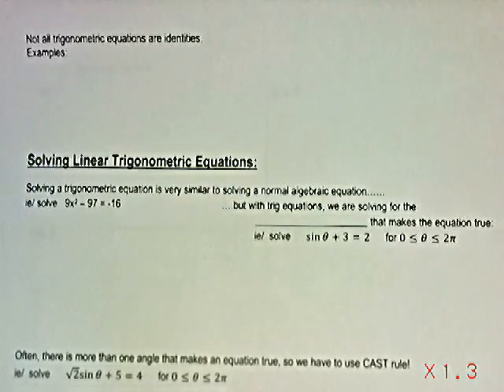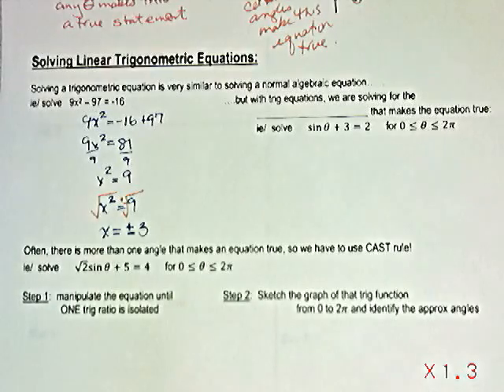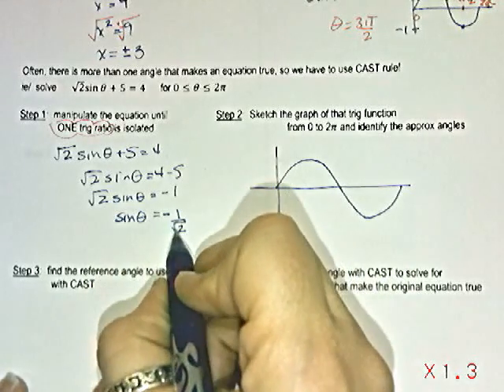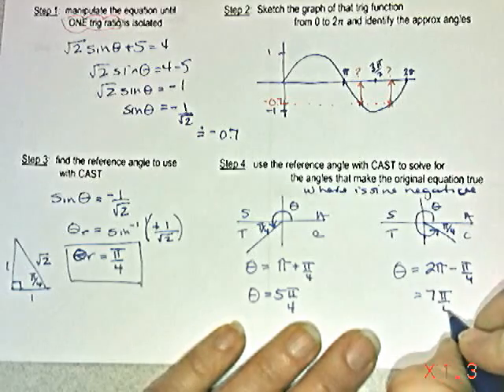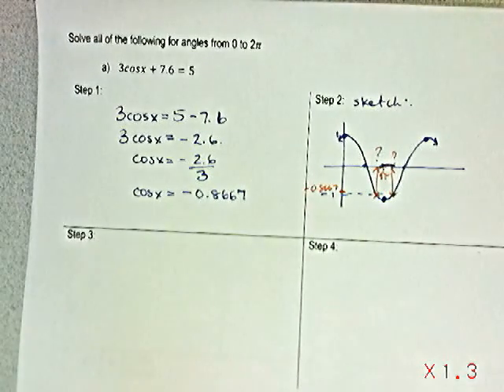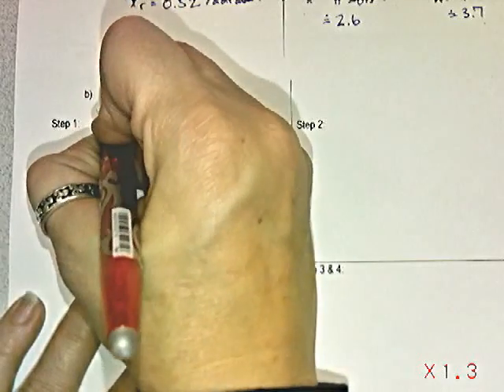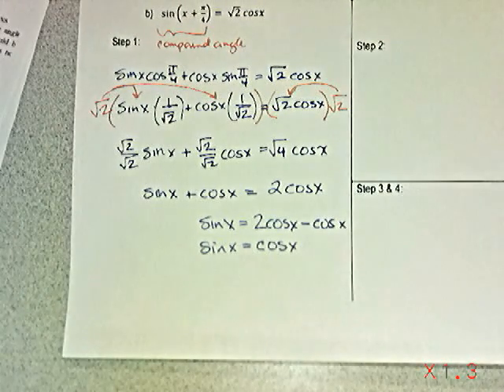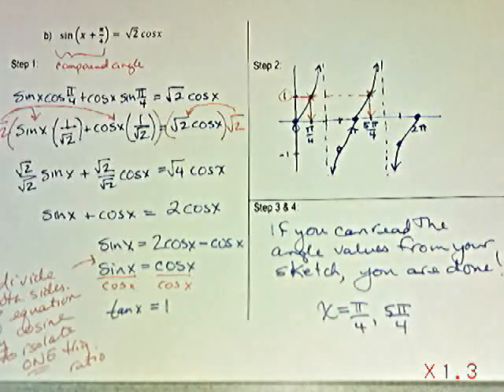MHF Solving Linear Trig Equations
Introduction to solving linear trig equations